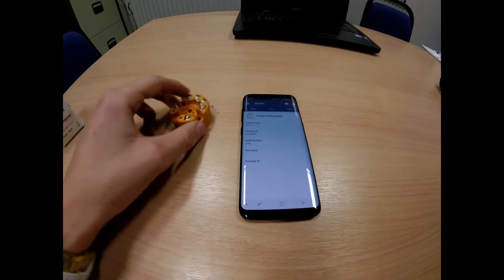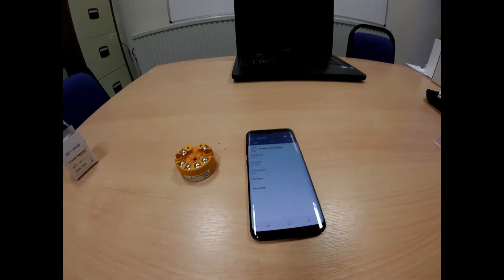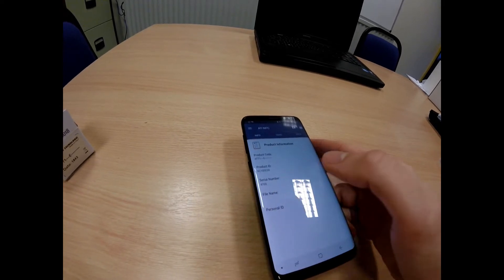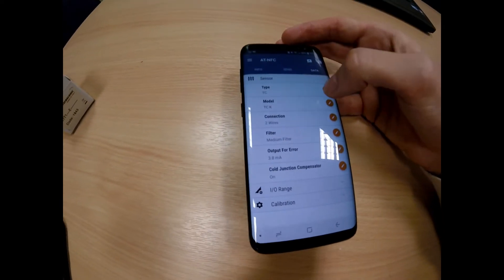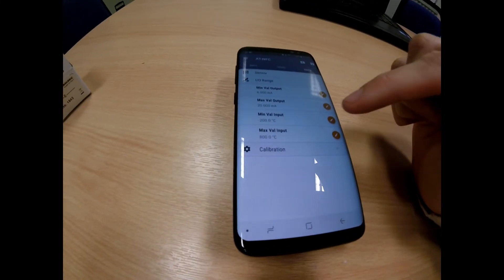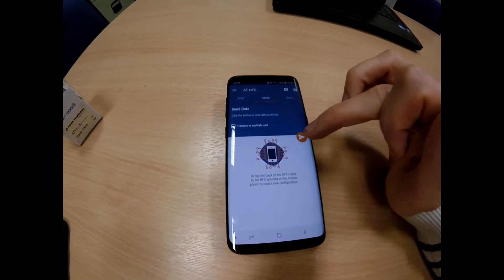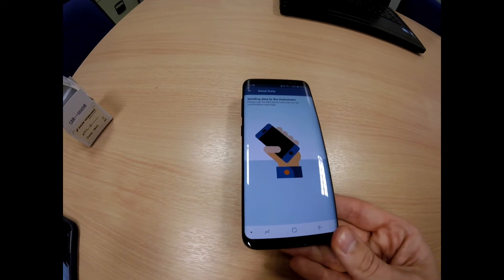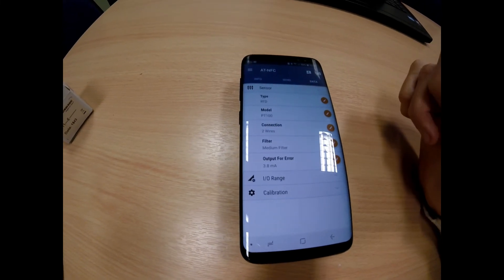How to program the ATT1-Signal transmitter from a smartphone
Check us out on Twitter and Facebook and LinkedIn

Looking to purchase the Ascon Tecnologic transmitter as seen in this video head over to:

Tecnologic UK is the British arm of the Italian temperature control manufacturer Ascon Tecnologic srl. We specialize in panel and Din rail mounted digital controllers, Touch Screens, software based controls, bespoke electronic designs, temperature sensors and a vast array of heating and solid state switching solutions. We offer the entire Tecnologic process control range coupled with key agencies for associated products all at "direct from the factory" prices.

Imagine having a transmitter which combines proven measurement technology with innovative hardware, able to provide an easy-to-use configuration tool and capable to measure signals in a wide range of applications including sensors with no standard linearizations.

This signal transmitter now exist!

EASY TO CONFIGURE
You can configure the signal transmitter ATT1 wireless by using different devices:

Your smartphone, installing the APP and NFC antenna

Your PC, with a dedicated programmer and related software

You could download both programs for free, Test them!

ATNFC
ATNFC-Soft
WITH MANY FUNCTIONS
By using the dedicated software you could:

Configure the transmitter (sensor type, re-transmitted range, etc.)

Store all the configuration you want for a future use

Send and stored configuration to a new device

Print all data

Using the PC (equipped with ATNFC-Soft) it is also possible to prepare and download your own custom linearization.